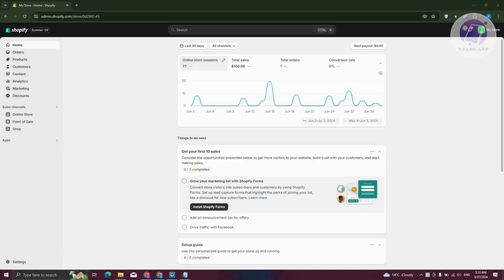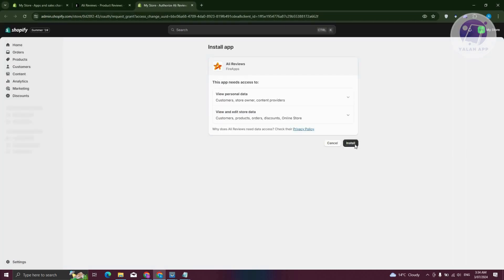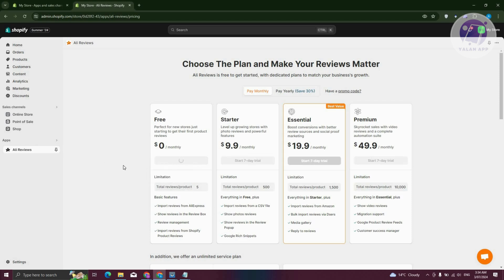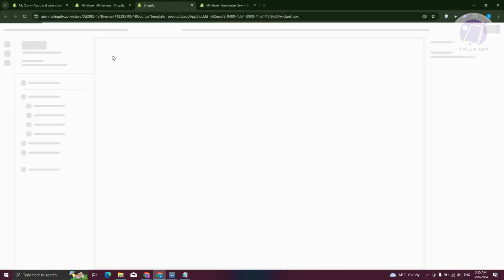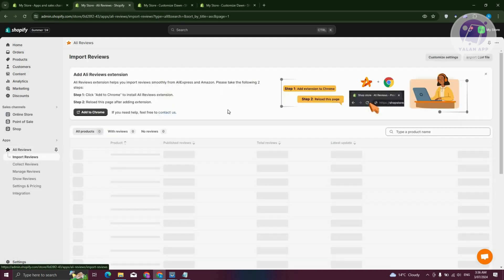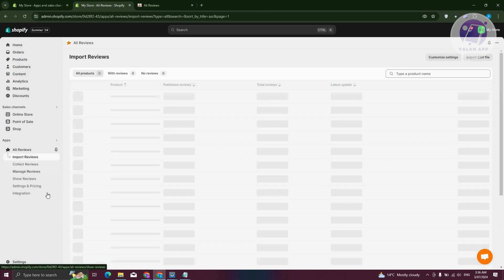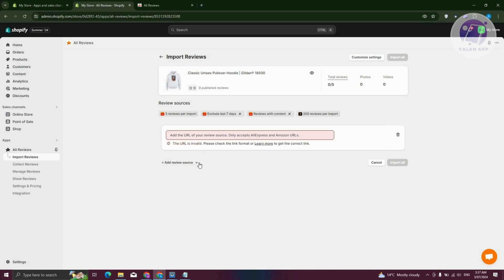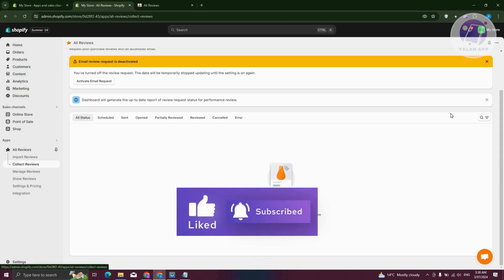How To Use Ali Reviews Shopify | Ali Reviews Tutorial 2025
If you want to be able to use Ali Reviews on Shopify then this video will be perfect for you!